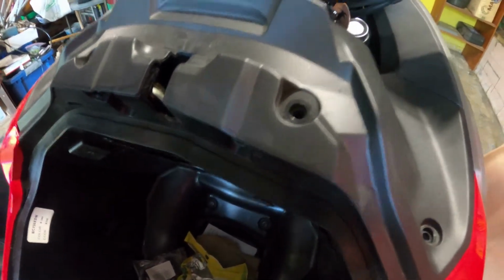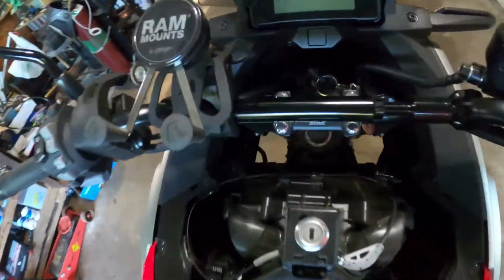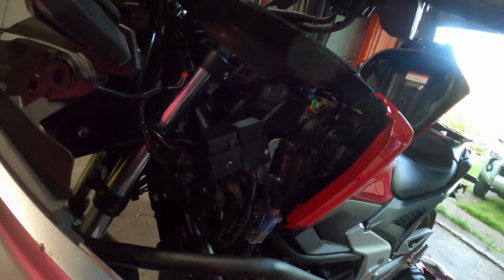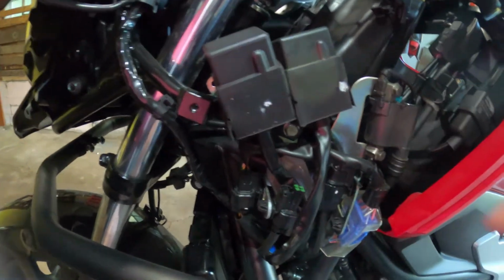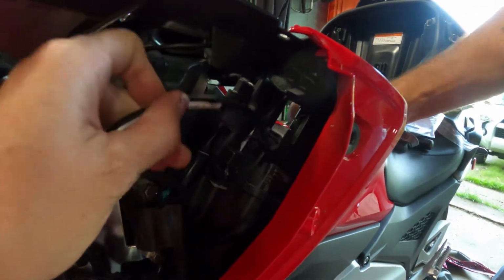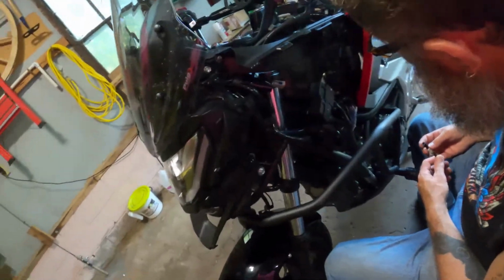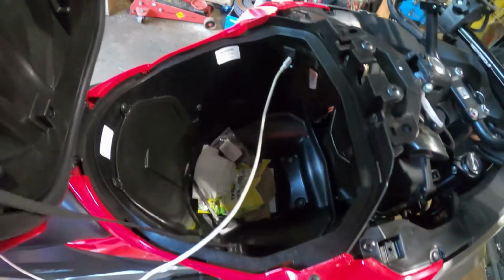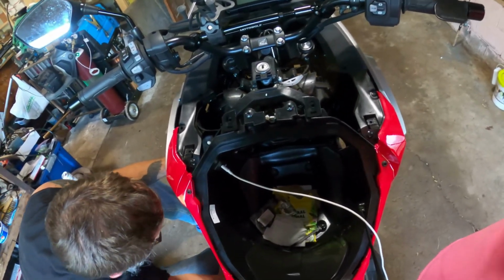USB Install on the Honda NC750X DCT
We got one more project done on Ylva! Overall, this install was pretty easy, it just looks harder than it is.

This is not a how-to, but as always, we can answer questions on how it went and offer tips.

Nate & Ali